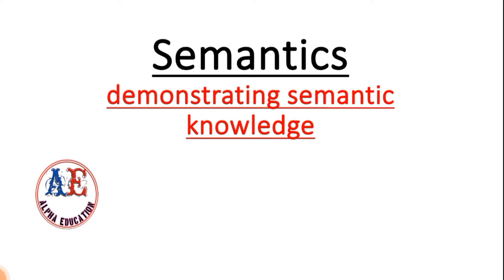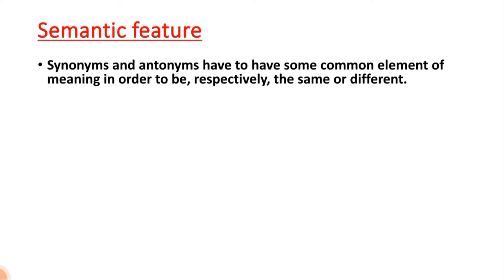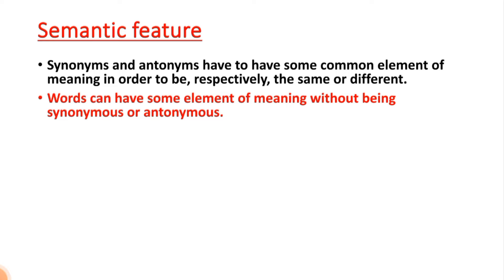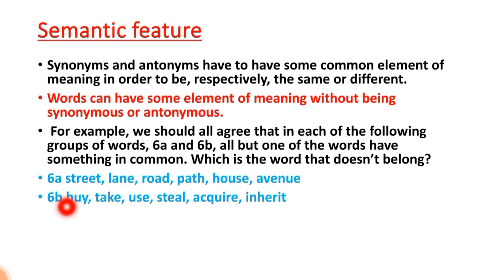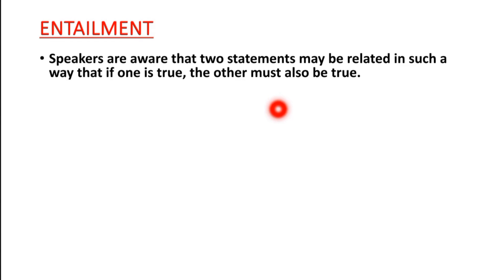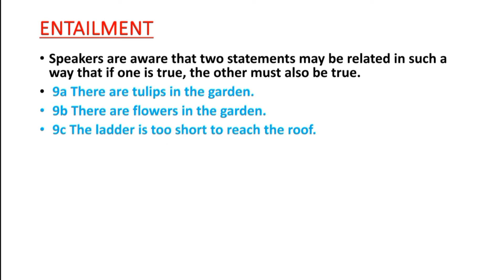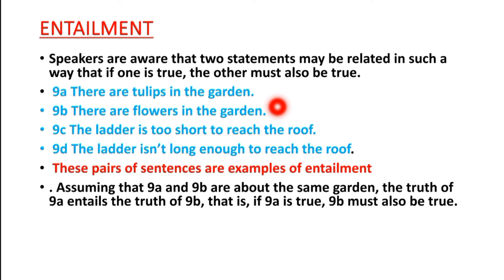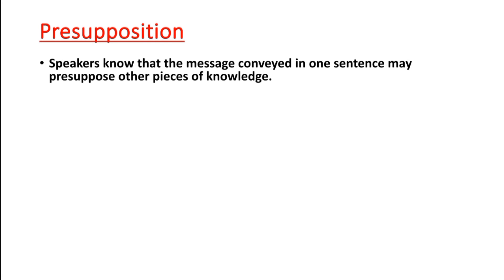Demonstrating Semantic knowledge part 02 | Lec #05 | Semantics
Assalamoalaikum Students.  This lecture is about aspects of speaker’s Semantics knowledge.  I have discussed 05 aspects of the semantic meaning in this lecture, including ambiguity, entailment, presupposition, adjacency pair, and  semantic features.  Thanks